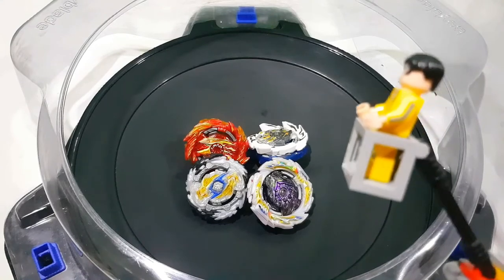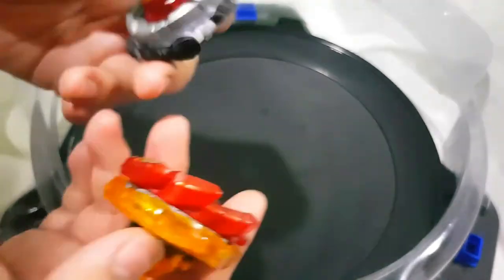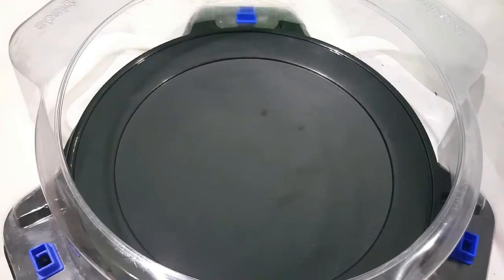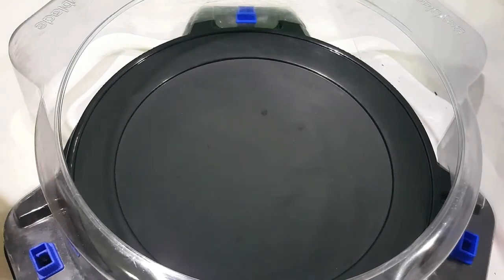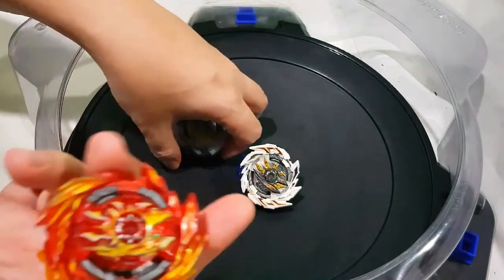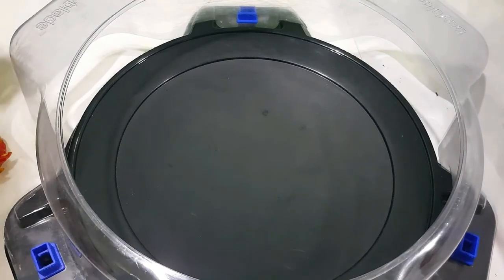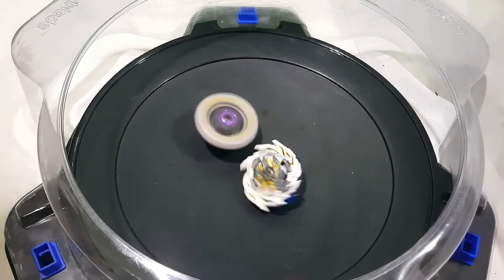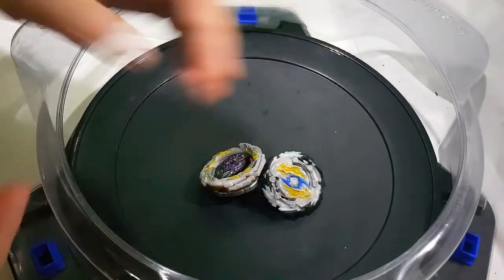Which Is Better High Jaggy' or Jaggy'? | When To Use A High Driver | Beyblade Burst | ベイブレードバースト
Welcome to When It Rains Beyblade YouTube Channel!
My name is Rain
I am a cancer survivor, a registered nurse and a person with disability who found new passion in Beyblades. I started to collect and play Beyblades last January 2020. I really enjoy everything related to Beyblades and have found fulfillment and happiness in them. I want to help the Beyblade community by using my videos as platforms to encourage the viewers to start or continue beyblading.

Let us compare the performance of the two drivers. This video is intended to help our fellow bladers to know when to use a high driver in their beyblade combos.

Favorite Beyblade Burst Characters:
Aiga Akaba
Shu Kurenai
Drum Koryu
Phi
Gwyn Reynolds
Delta Zakura
Xander Shakadera
Silas Karlisle
Zac Kaneguro
Wakiya Murasaki
Rantaro Kiyama
Ranjiro Kiyama
Hyuga Asahi
Hikaru Asashi
Lane Valhalla

For more Beyblade news and reviews, unboxing and Beyblade battle videos.

For all your Beyblade product needs please checkout;
RAMP Hobbies Lazada